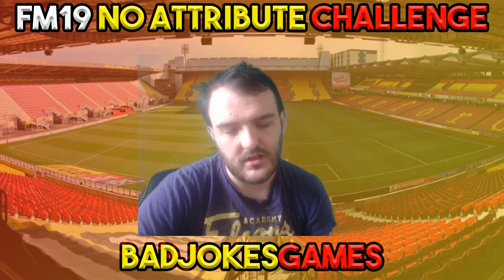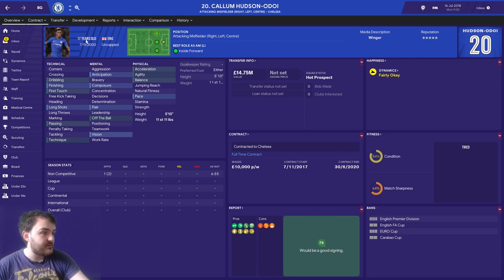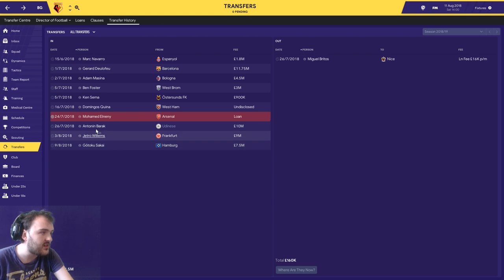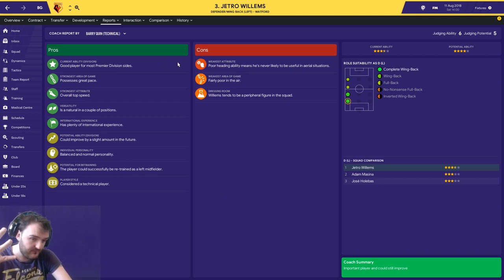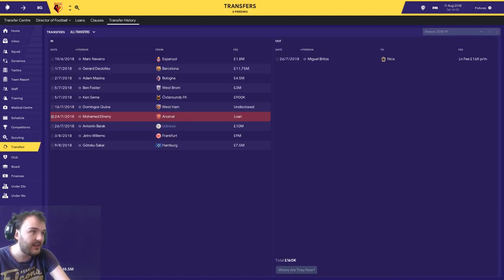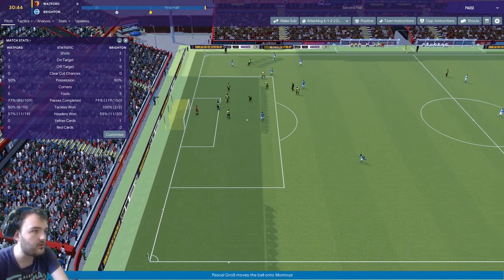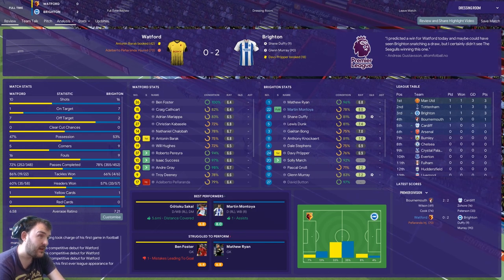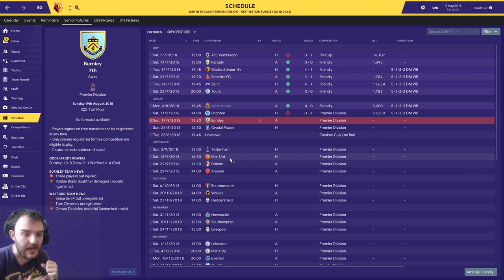Football Manager 2019 | Watford FC | No Attribute Challenge | EP1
Hello guys, welcome to the 1st episode of my new Football manager 2019 series where I will be taking over Watford FC and to make it more challenging I will be doing so as part of a No Attribute challenge where all the player and staff attributes have been removed.

Thanks to FMGinge for the kits

Twitter.com/badjokesgaming

Twitch.tv/badjokesgames